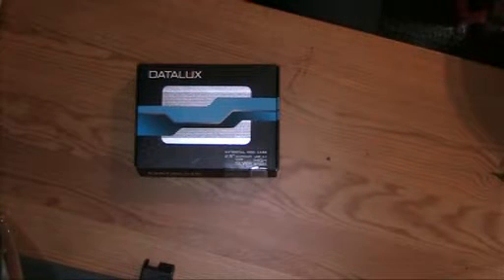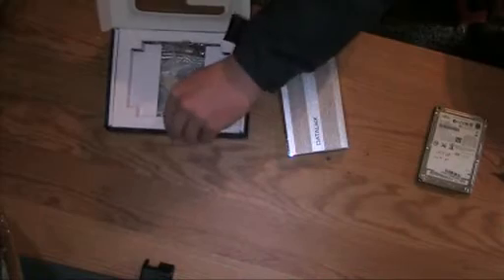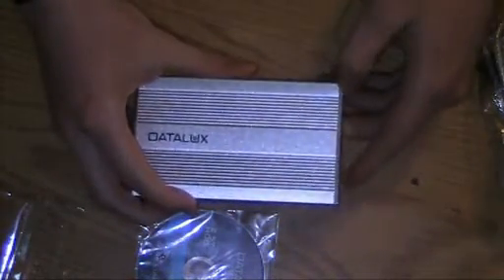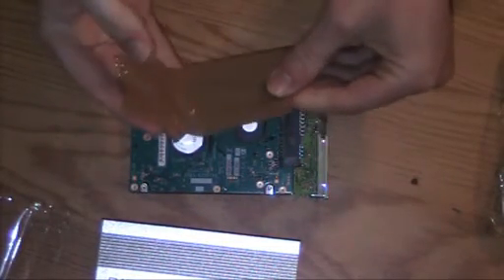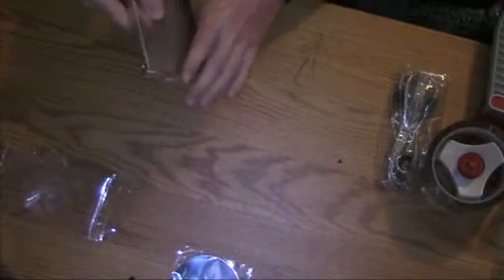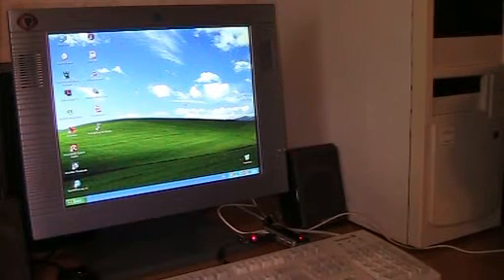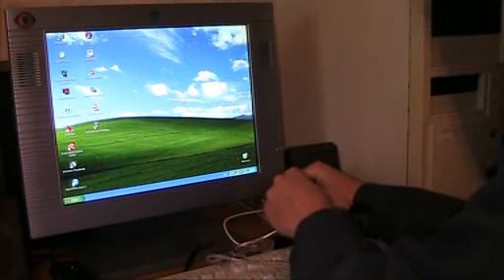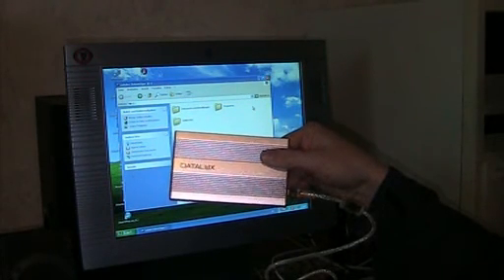DrCassette's Workshop - Building an external HDD!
Building a 2.5" external HDD!